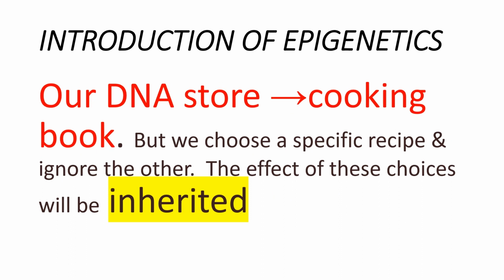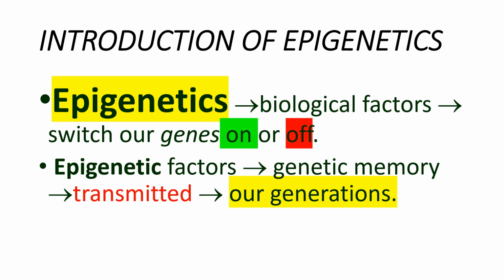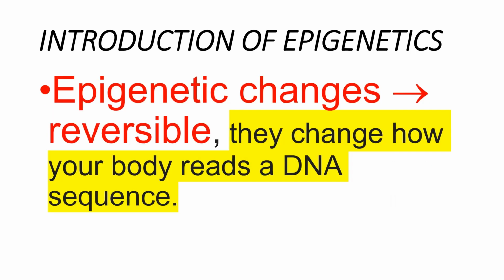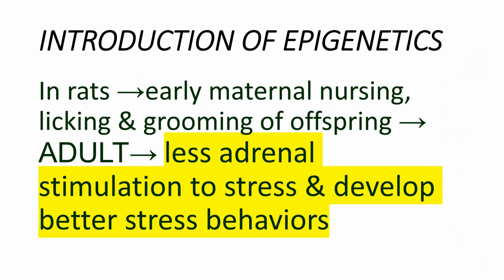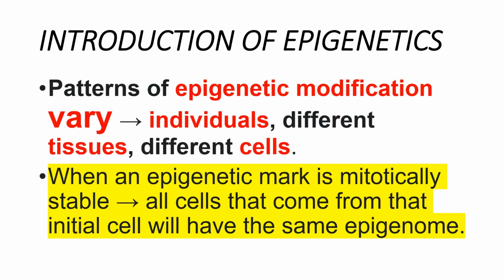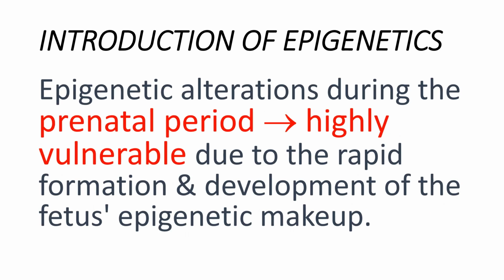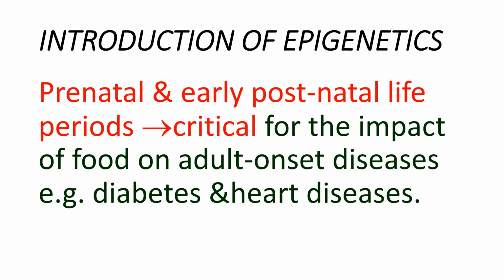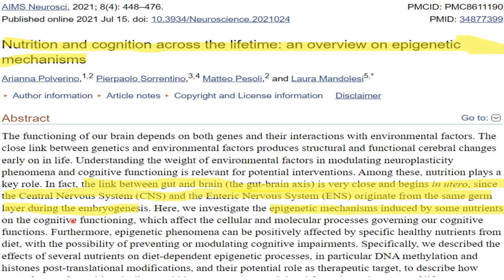Dr Naglaa Elmongy//Epigenetics: Unlocking the Secrets of Gene Regulation and Inherited Traits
epigenetic agouti dermaimmunology Epigenetics are the biological factors that switch our genes on or off. Epigenetic factors have a genetic memory that can be transmitted to our generations.
Key moments"
00:00 What is epigenetics
02:47 Examples of epigenetic effects
05:02 Factors affecting epigenetics
05:48 Nutritional epigenetics